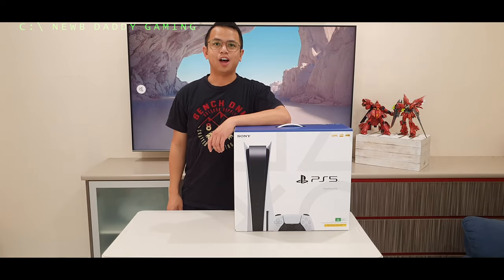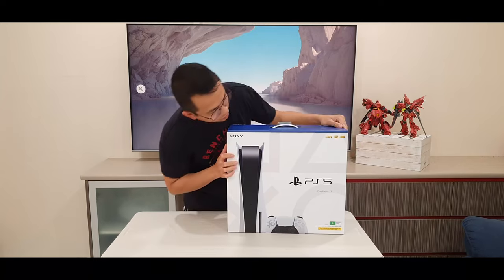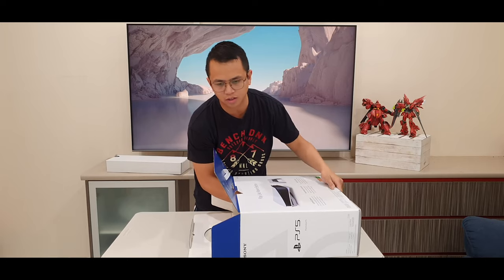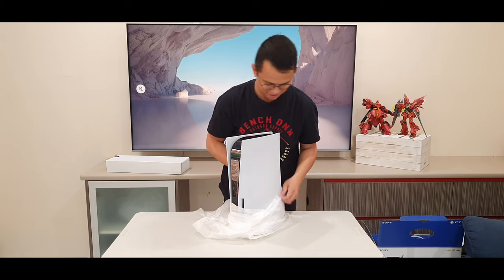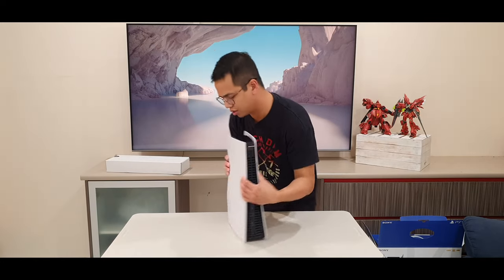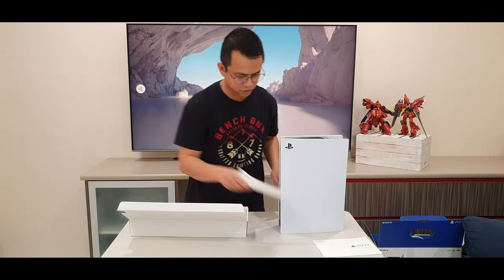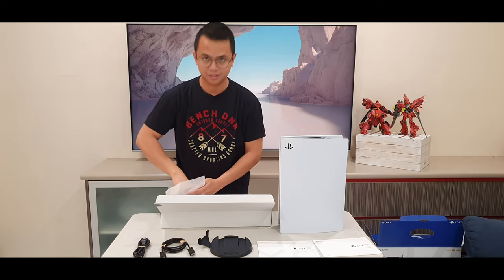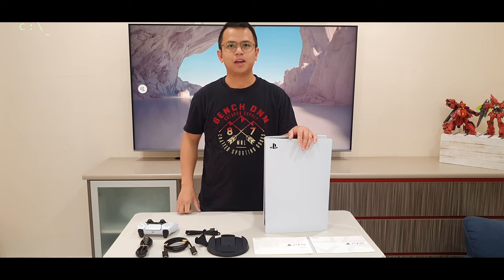PS5 Unboxing by Newb Daddy Gaming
Component Specification
CPU                             x86-64-AMD Ryzen Zen 8 Cores / 16 Threads at 3.5GHz (variable frequency)
GPU                            Ray Tracing Acceleration
                                           Up to 2.23 GHz (10.3 TFLOPS)
GPU Architecture            AMD Radeon RDNA 2-based graphics engine
Memory/Interface    16GB GDDR6/256-bit
Memory Bandwidth    448GB/s
Internal Storage            Custom 825GB SSD
IO Throughput            5.5GB/s (Raw), Typical 8-9GB/s (Compressed)
Expandable Storage     NVMe SSD Slot
External Storage            USB HDD Support
Optical Drive (optional) Ultra HD Blu-ray (66G/100G) ~10xCAV
                                                BD-ROM (25G/50G) ~8xCAV
                                                BD-R/RE (25G/50G) ~8x CAV

                                   DVD ~3.2xCLV
PS5 Game Disc                 Ultra HD Blu-ray, up to 100GB/disc
Audio                                 "Tempest" 3D AudioTech
Video Out                         HDMI Out port
                                                Support of 4K 120Hz TVs, VRR (specified by HDMI ver 2.1)
Dimensions PS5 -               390mm x 104mm x 260mm (width x height x depth)
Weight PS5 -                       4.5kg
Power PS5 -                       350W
Input / Output                 USB Type-A port (Hi-Speed USB)
                                                USB Type-A port (Super Speed USB 10Gbps) x2
                                                USB Type-C port (Super Speed USB 10Gbps)
Networking                         Ethernet (10BASE-T, 100BASE-TX, 1000BASE-T)
                                                IEEE 802.11 a/b/g/n/ac/ax
                                                Bluetooth 5.1